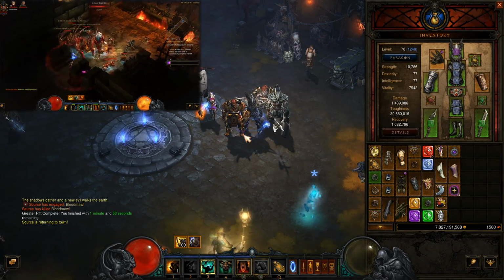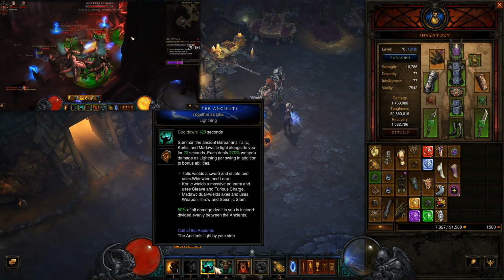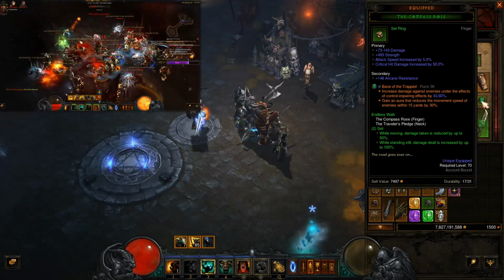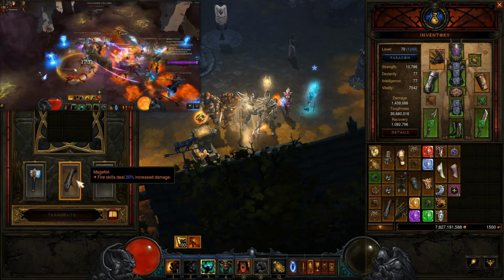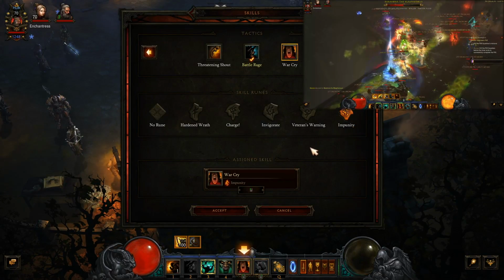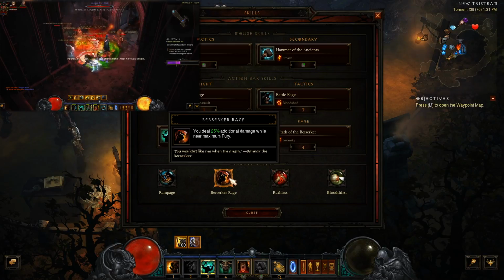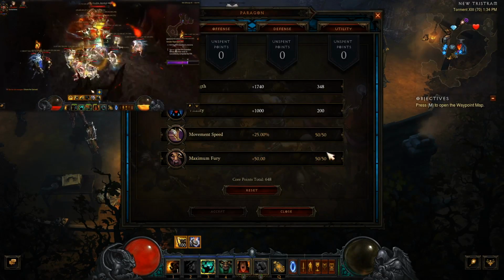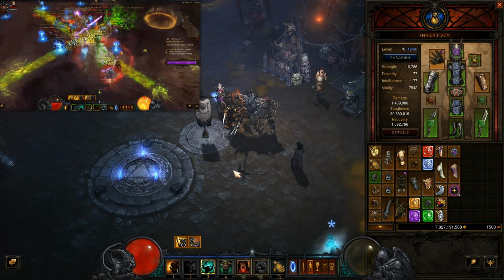Diablo 3 2.6.1 GR 100+ Barbarian HOTA Build Guide. HODOR! HODOR!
Going over the HOTA build today guys. This build has a bit of wiggle room here and there and all versions are VERY powerful! Enjoy